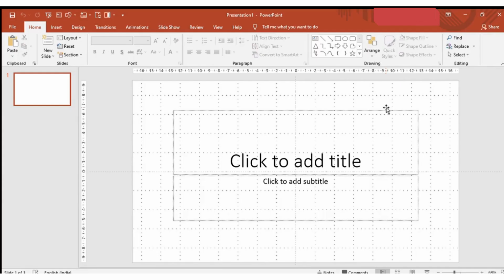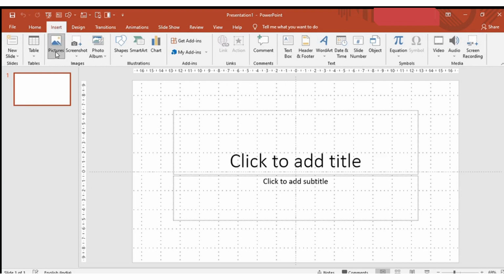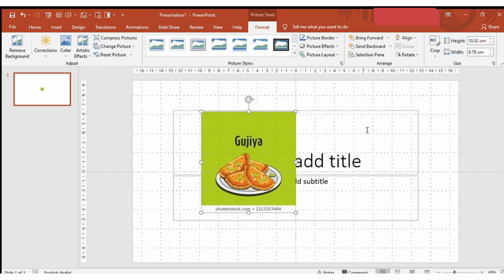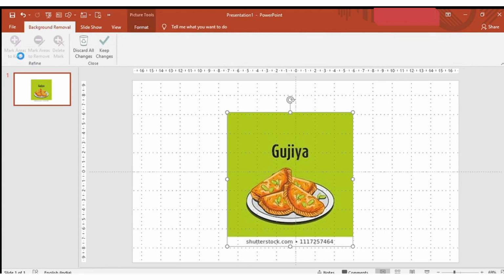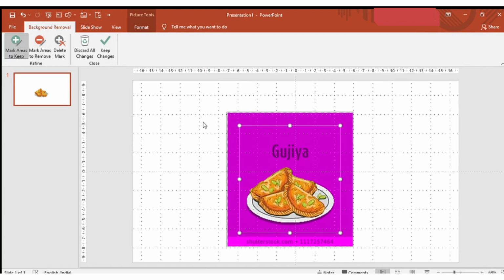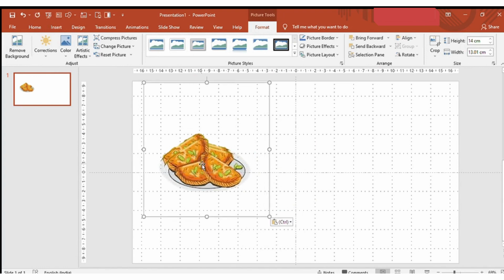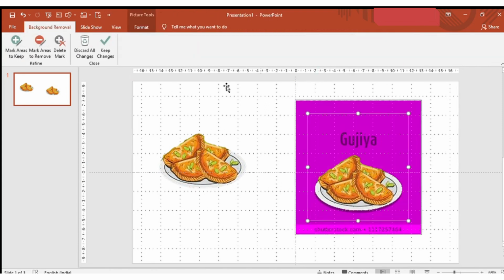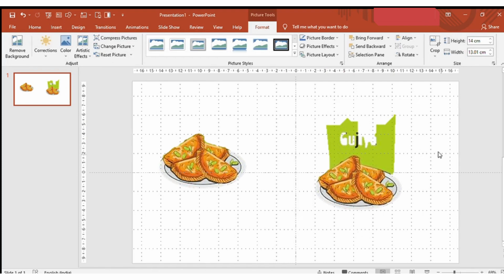REMOVE IMAGE BACKGROUND IN POWER POINT PRESENTATION (PPT)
HOW TO RMOVE IMAGE BACKGROUND FROM POWERPOINT PRESENTATION